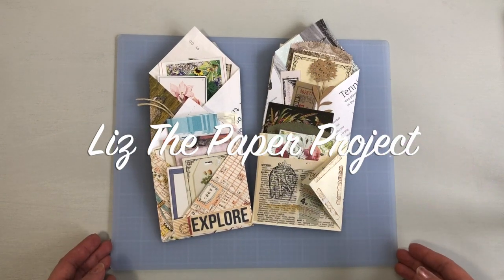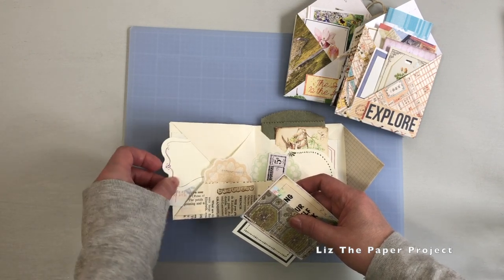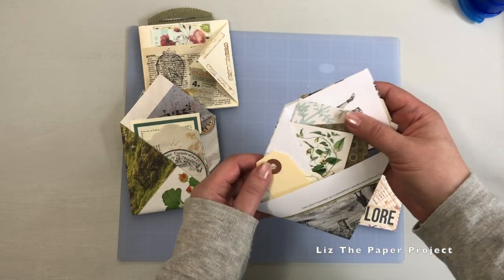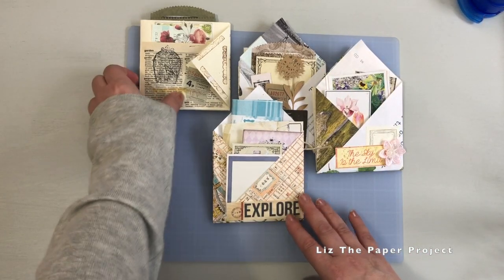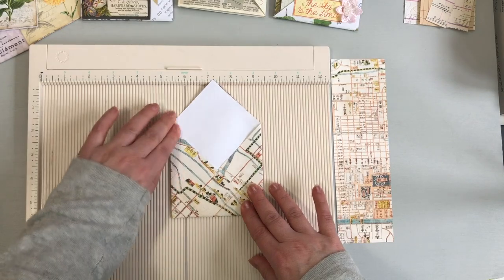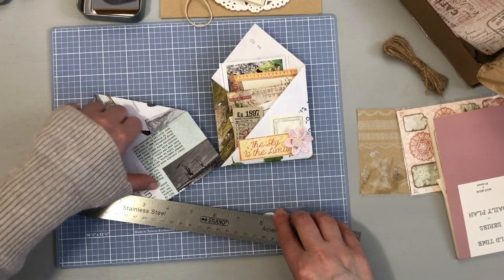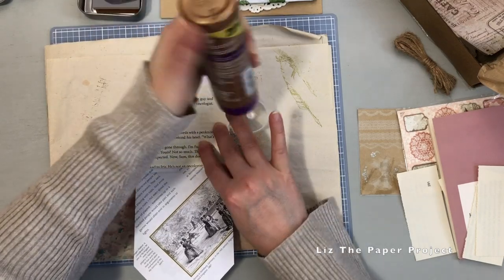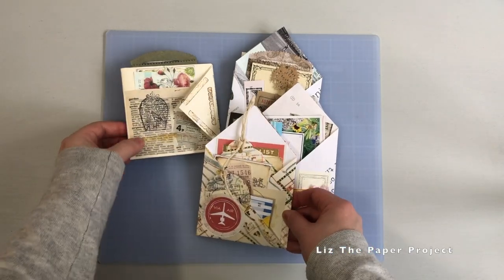EASY One Page Ephemera Holders - Craft With Me - Digital Collage Club - Tutorial One Page Crafts V5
Sharing an easy and quick tutorial on making a one page ephemera holder, another pen pal mail idea. Using mostly digitals from Digital Collage Club. I was inspired by some I have seen on YT and decided to make a different version.

For the project I used a digital kit exclusive to members, but you can check out other similar designs in her shop.

A similar staple-free stapler to the one I used

Write to me:
11965 Hurontario St.
Canada